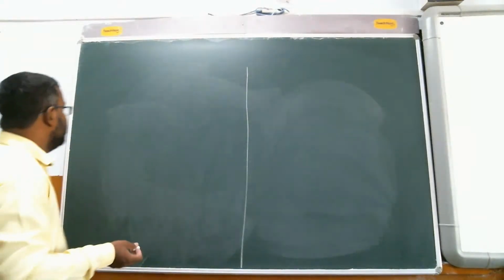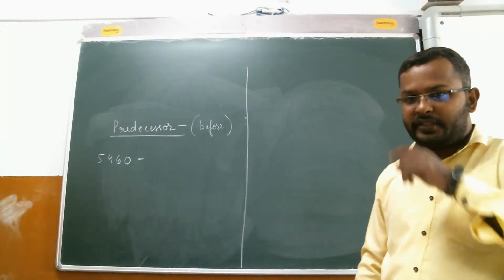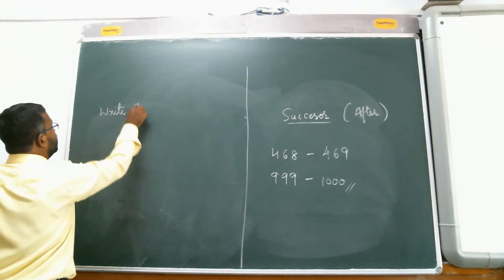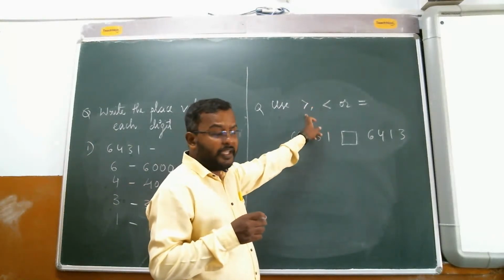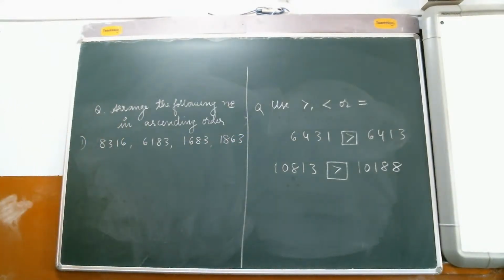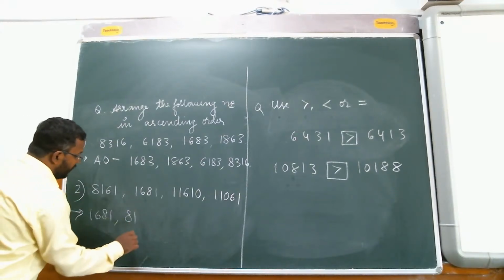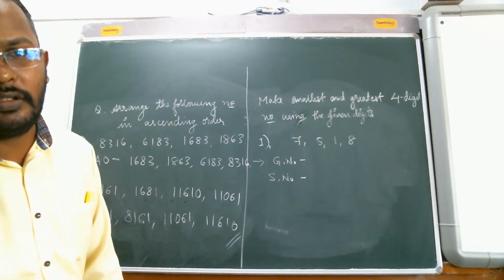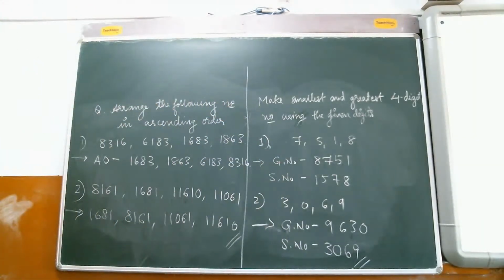Revision - Class 3 (22.10.2021)